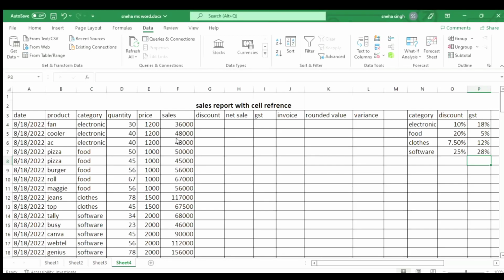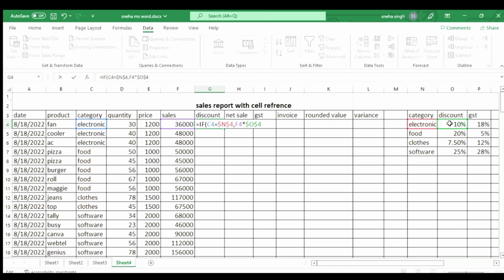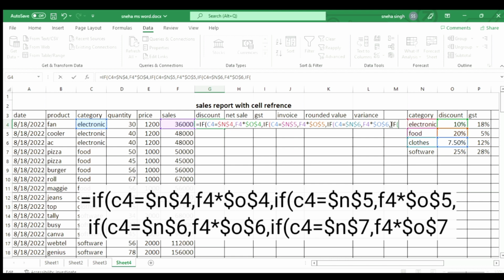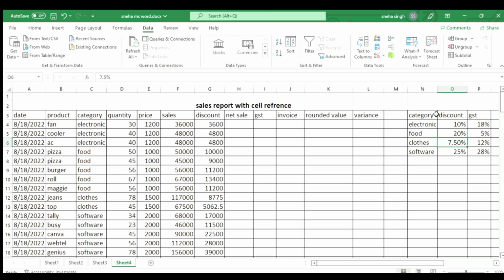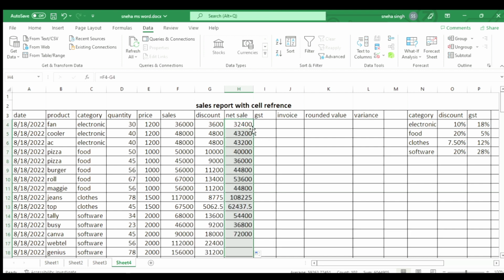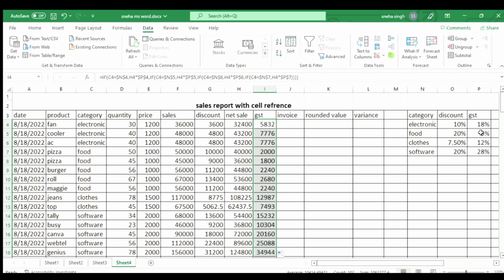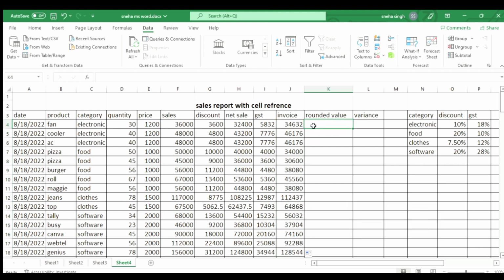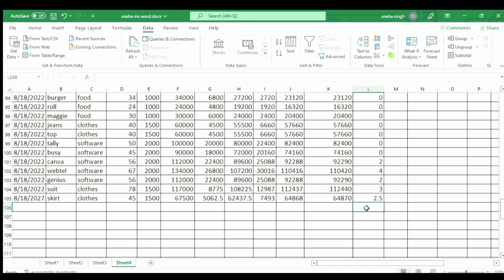use of if formula with cell reference. usage of rounded value, variance. by easiest way.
In this video you got to know in detail about cell reference usage of if formula.

benifits of rounded value, variance.

watch the video carefully.

Watch my videos from beginning i am telling the whole course of excel from starting for beginners.

be with me I will make videos on all the topics related to excel.

support me friends.💫💫💫